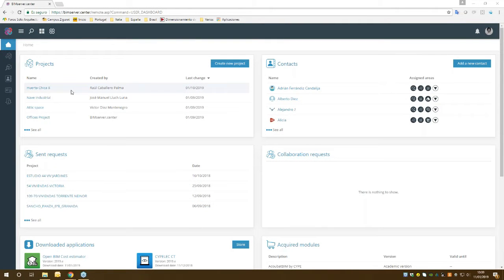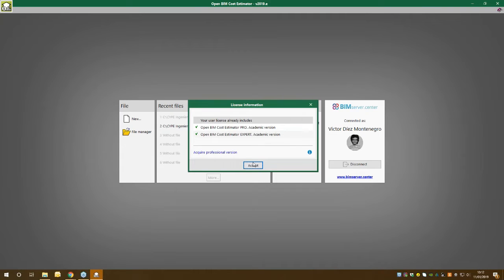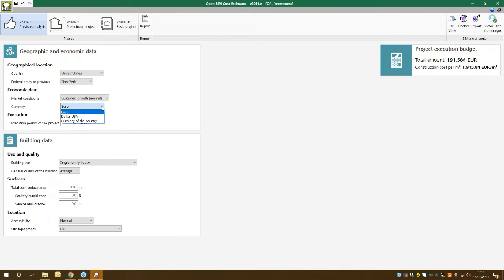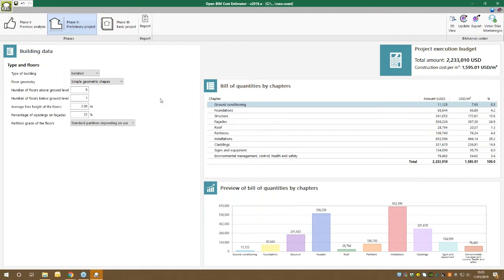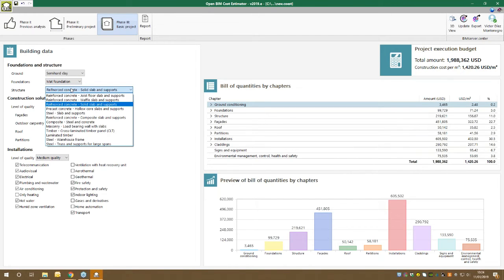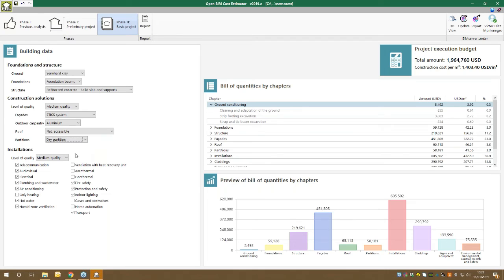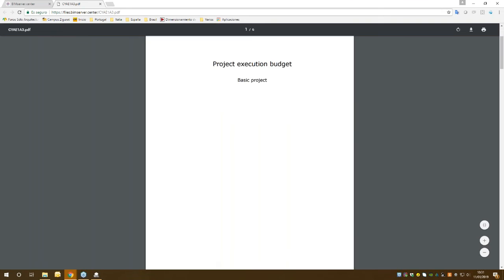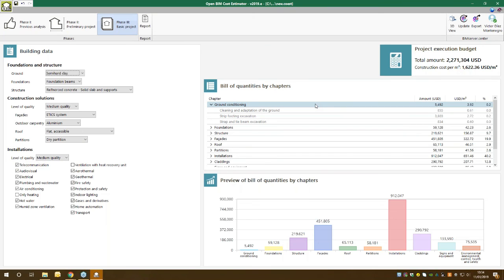Open BIM Cost Estimator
Open BIM Cost Estimator has been developed to carry out an automatic estimate of the execution budget of a building project during the preliminary phases of the architectural project, in a simple and practical way, using a fast, efficient and precise analysis model, which contemplates the built surface, the height of the building, and typological, constructive, geographic and socioeconomic factors.